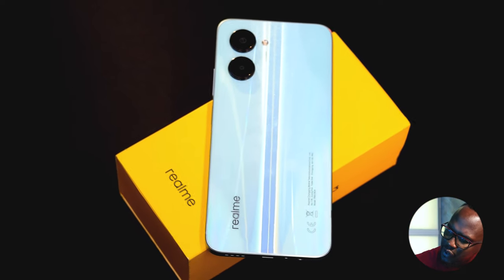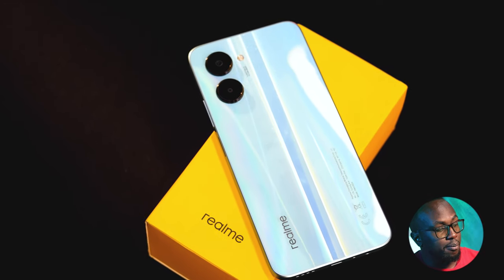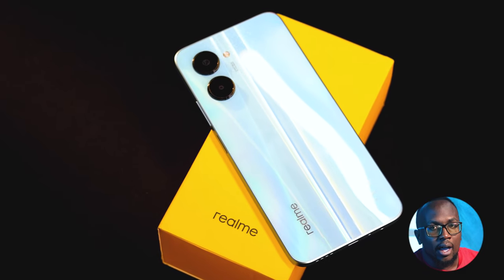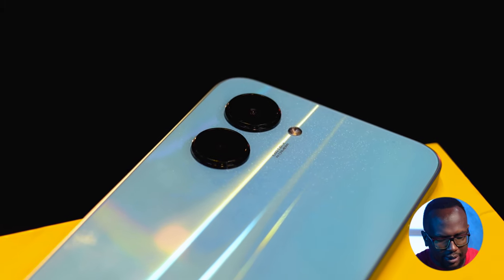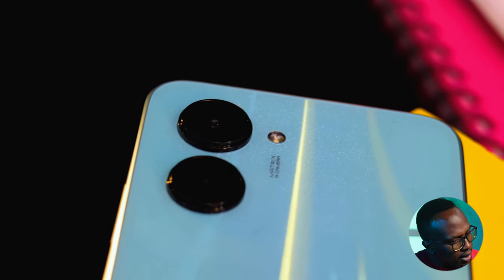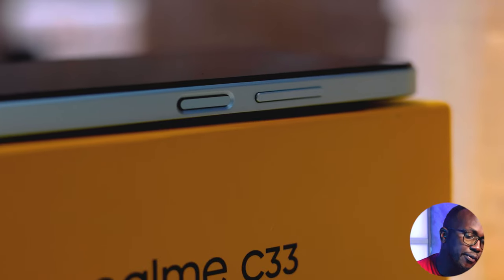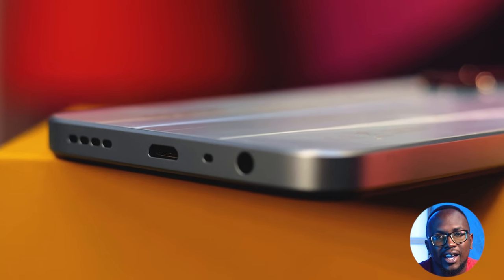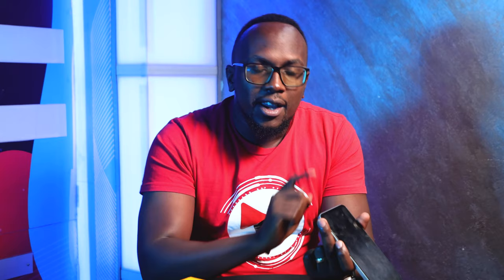Is this the best budget phone under Ksh 17,000?!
The guys over at Realme Kenya sent their latest entry level smartphone and we've had a chance to use it for a while. This is our first impressions review video on what might be the best entry level phone in the market.